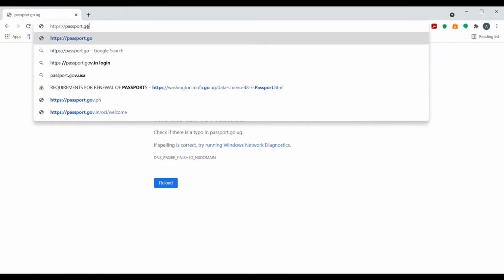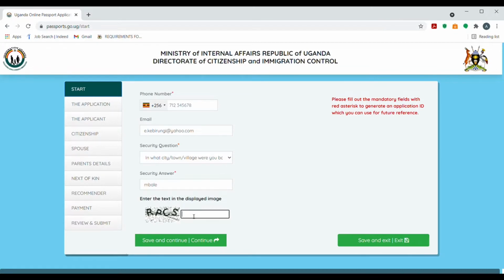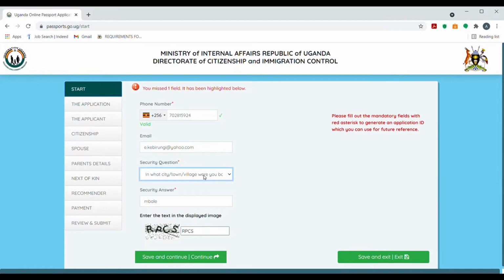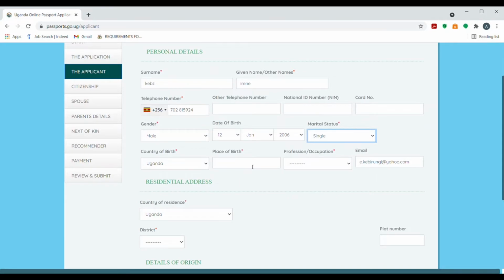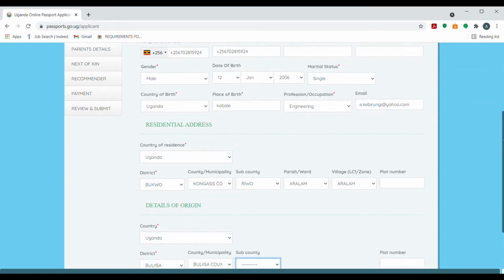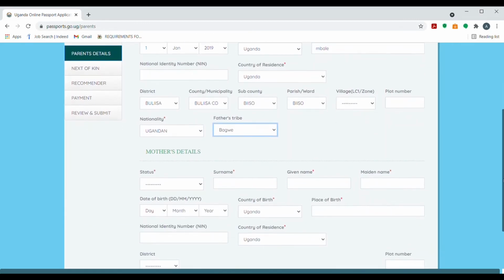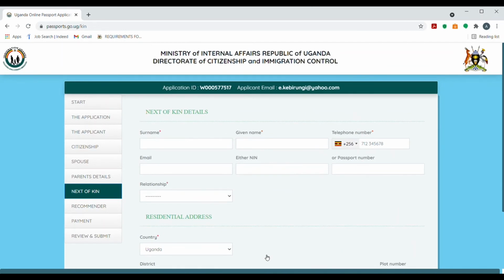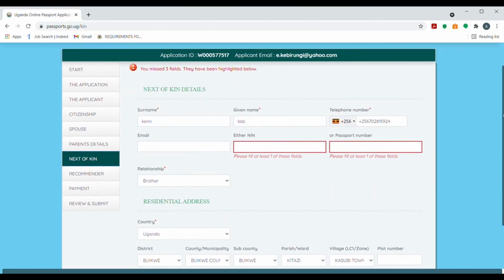HOW TO REPLACE A LOST PASSPORT ONLINE/REQUIREMENTS AND FULL TUTORIAL ON HOW TO FILL THE FORM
How to replace a lost passport online, requirements and a full tutorial on how to fill out the form .. all you need to know about how to replace your lost passport/Roll  with Liz